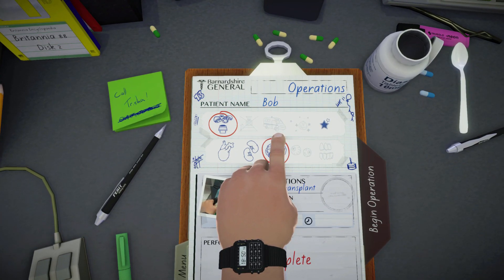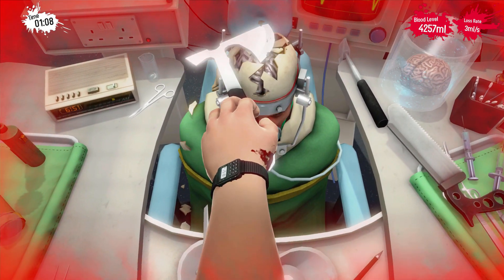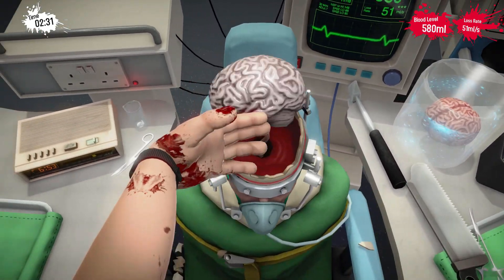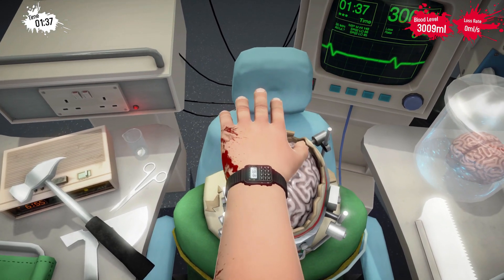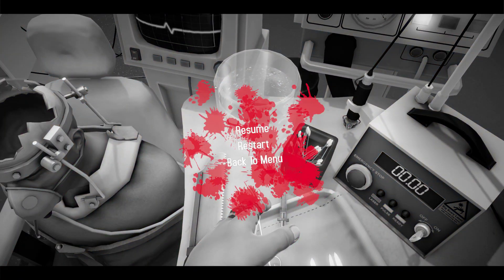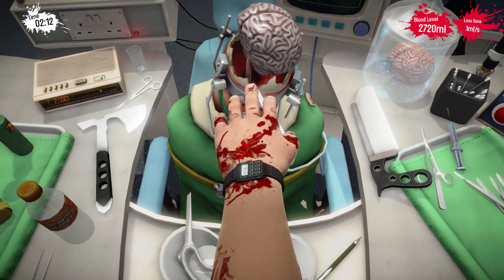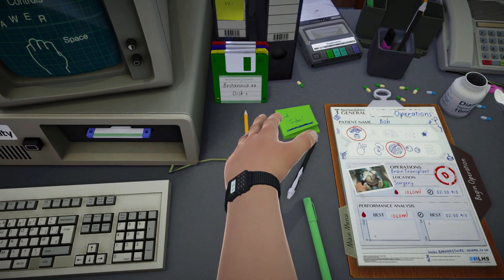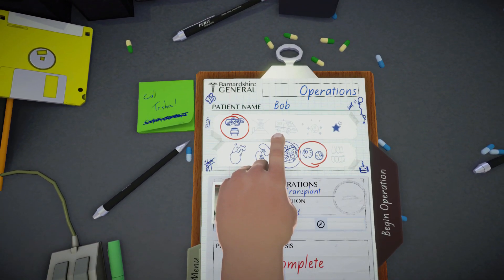Surgeon Simulator- Bobs Getting His Brain Ripped Out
Welcome Back! Today we are playing Surgeon Simulator! Bobs Getting his brain ripped out. Almost as Difficult as his Kidney Transplant... But now Bobs rocking his new brain! Hopfully Bob dosent rot this brain too!

Surgeon Simulator is a darkly humorous over-the-top operation sim game where players become Nigel Burke, a would-be surgeon taking life into his own shaky hands, performing life-saving surgical maneuvers on a passive patient.

Please visit my Facebook page where I do share my videos to and update with new info as I get it or you can shoot me a message down in the Comments if you feel like recommending anything.